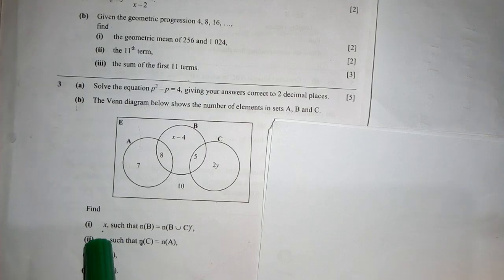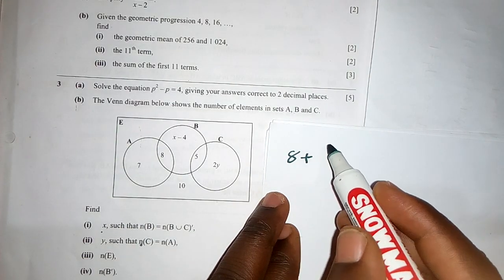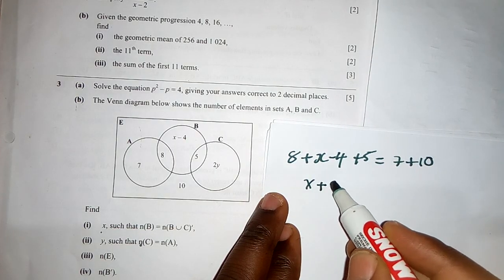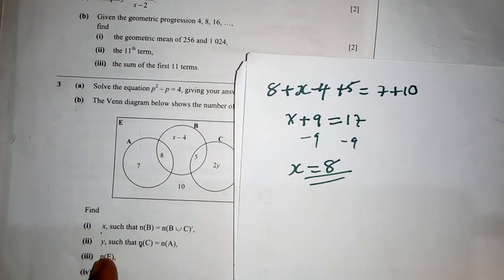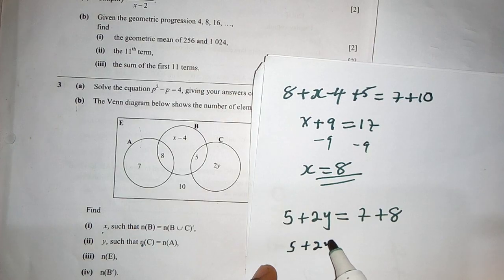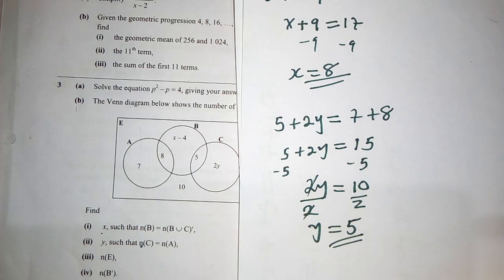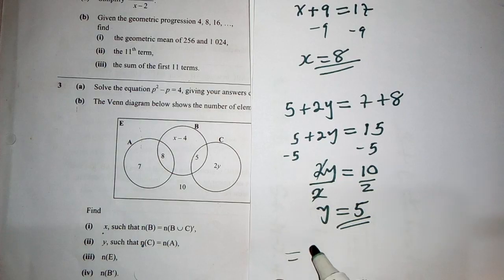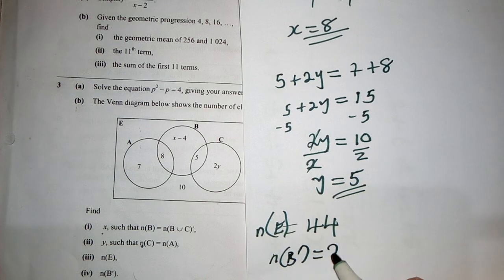Venn Diagram exam questions ECZ 2019 paper 2